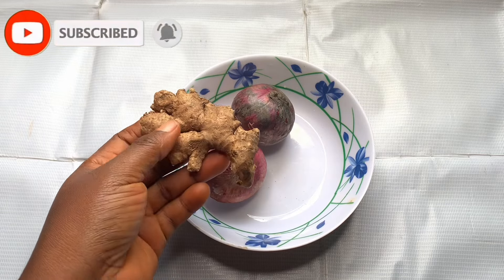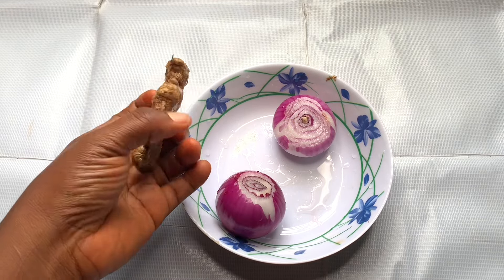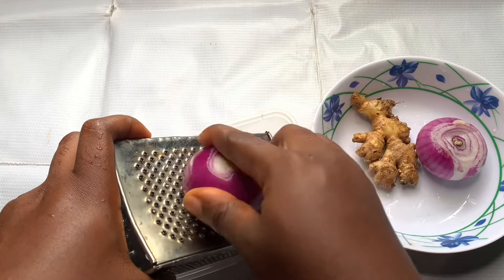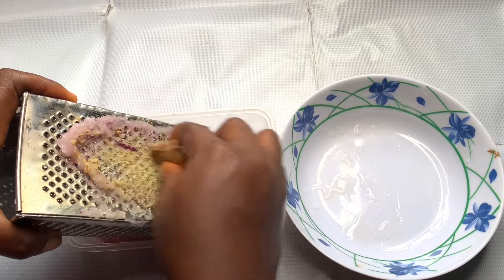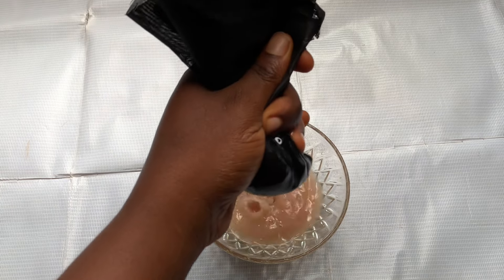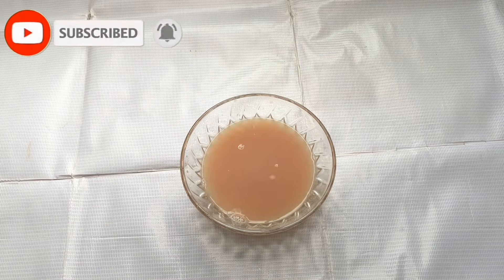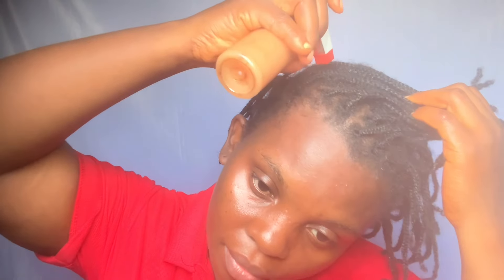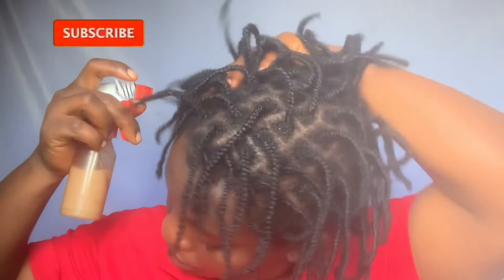I Promise, With This Onion and Ginger Recipe. Your Hair Will Never Stop Growing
This Hair Growth Recipe With Onion & Carrot Will Be your Last Stop! x10 Faster hair growth

Don't Cut Your Hair!! Try This Hair Fertiliser Spray For Instant & Fast Hair Growth | IT WORKS😱

Don't Try This If You're Not Ready To Grow Your Hair in Mini Braids/Aloe Vera for instant Growth